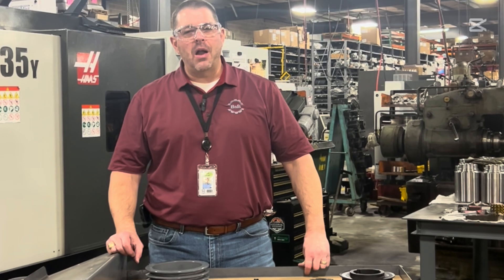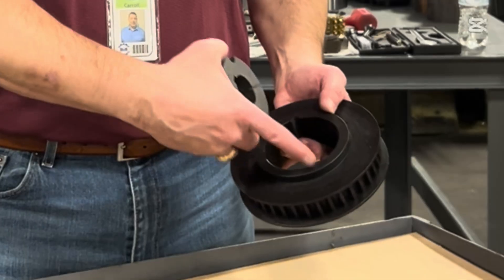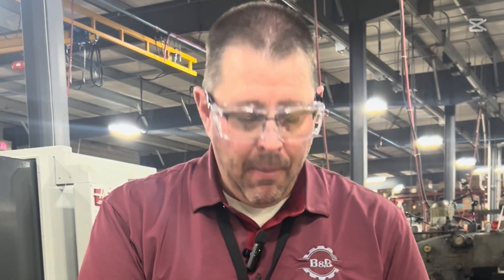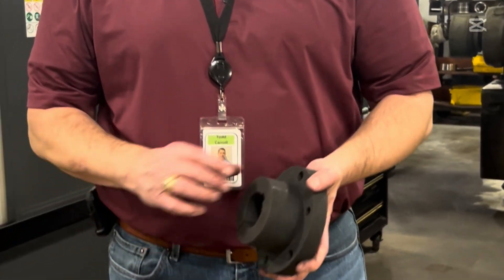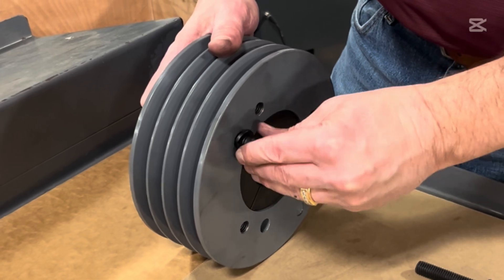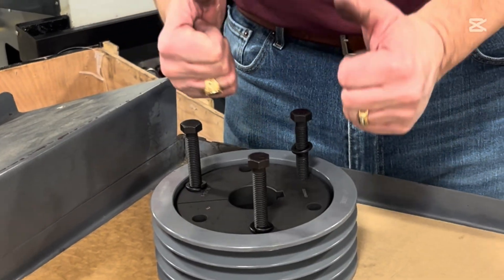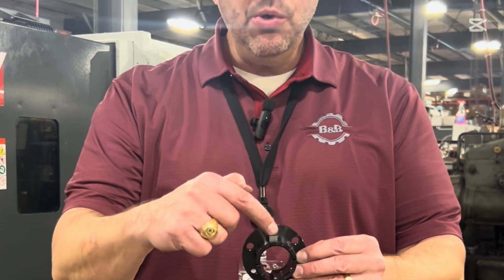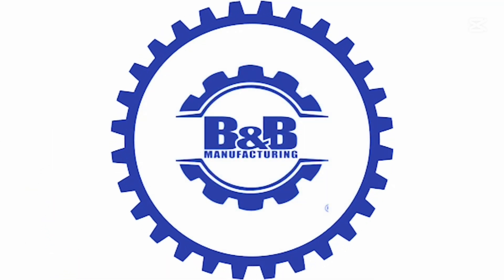Todd Talks Episode 6: Taper Bushings: Common Installations (Q.D., T.L., Double Split Taper)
Learn all about the different types of Taper Bushings (Q.D. Quick Detachable, T. L. Taper Lock, and Double Split Taper) and common installations! Watch this video to learn how to install taper bushings into a sheave or a pulley.